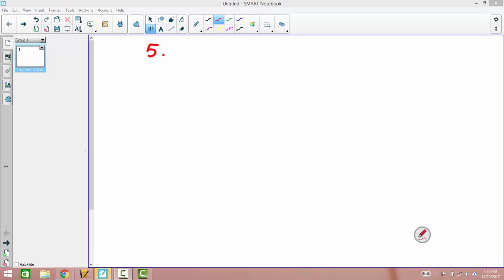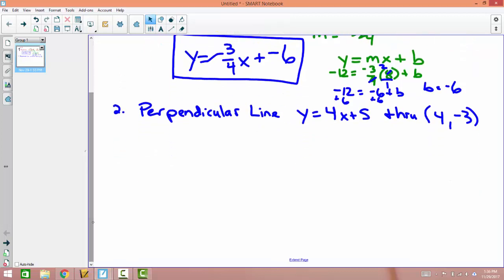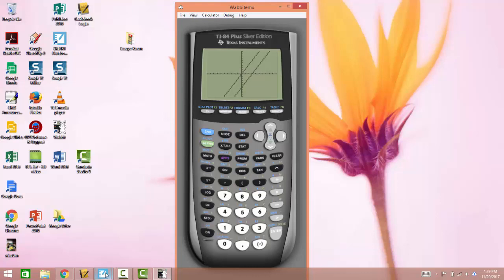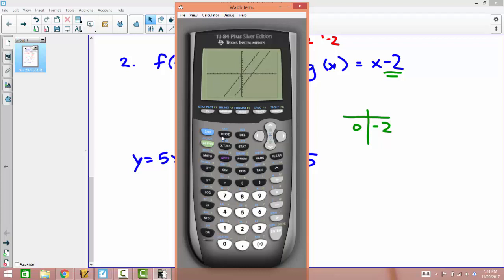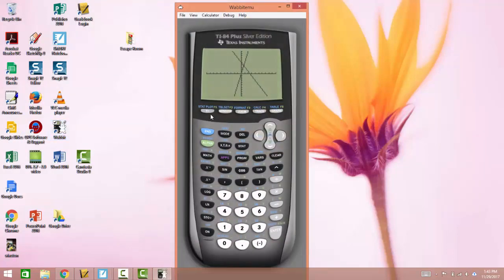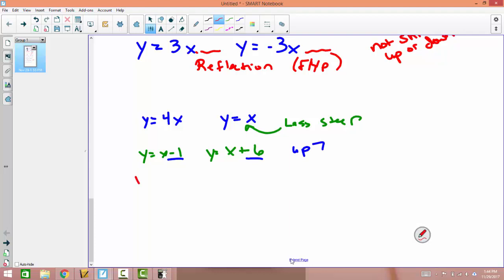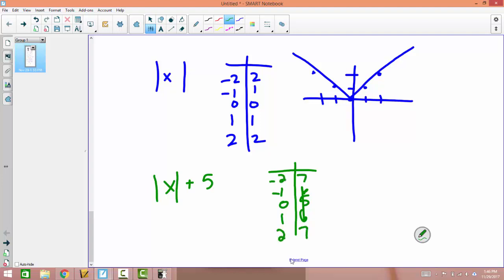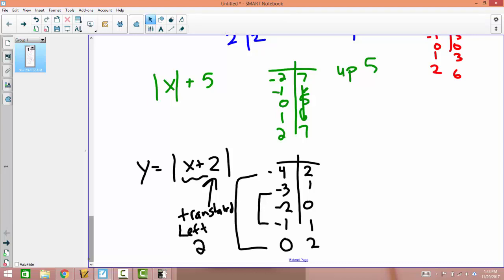63. 5.9 & extension